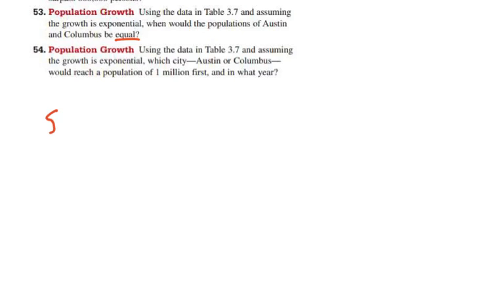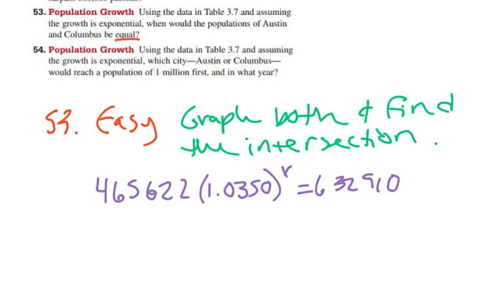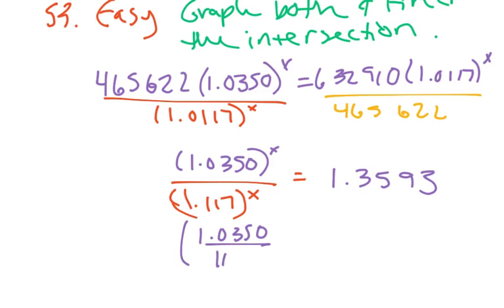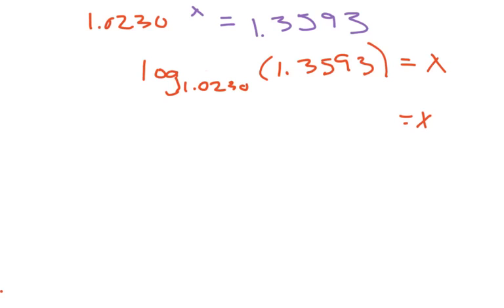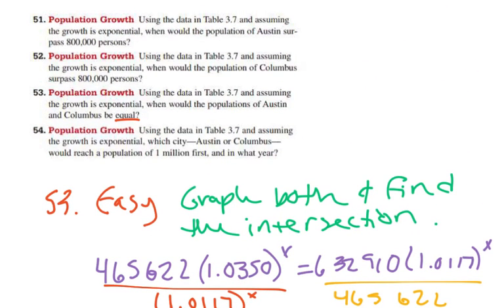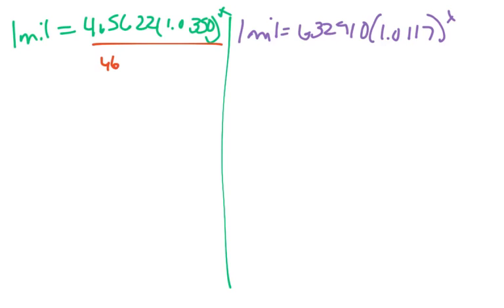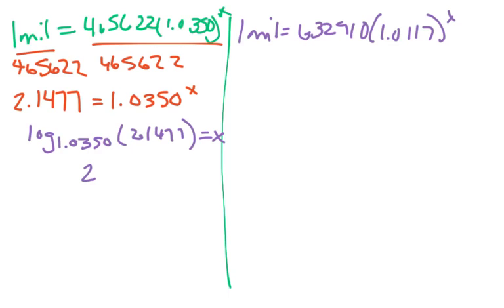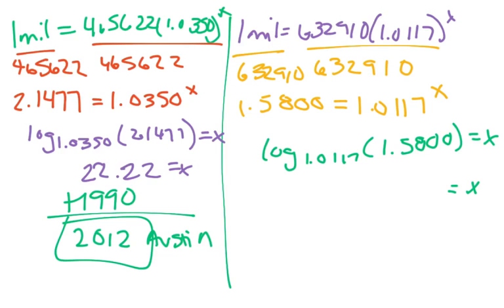PreCalculus 3.1 Assignment Video Part 2